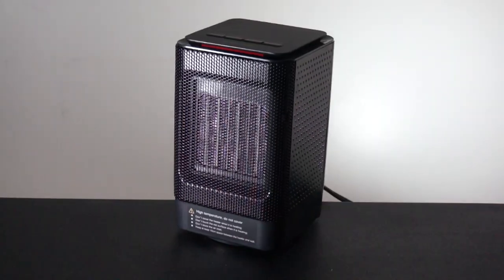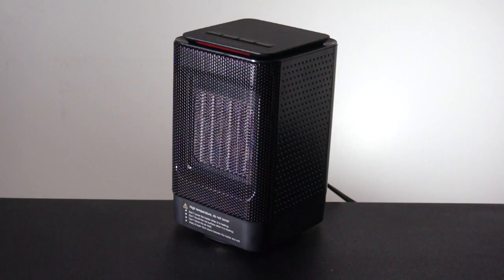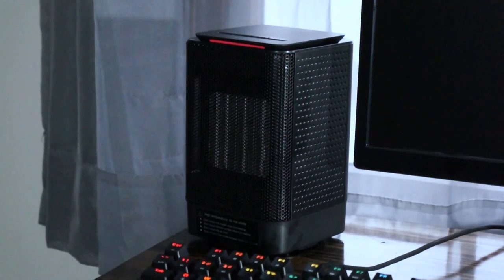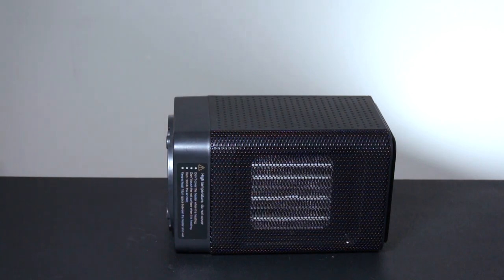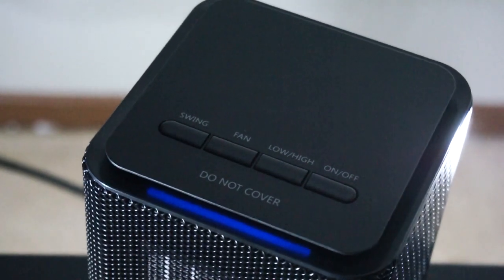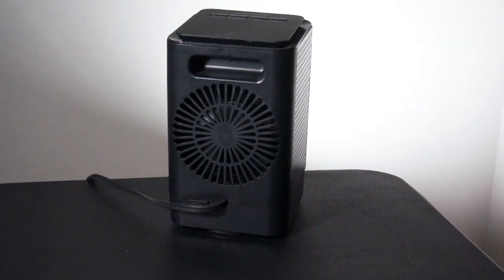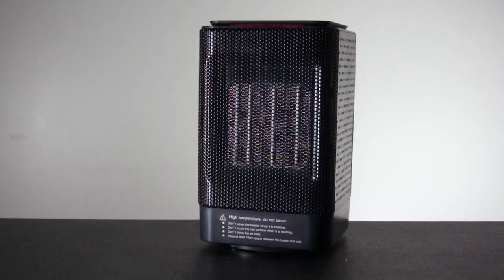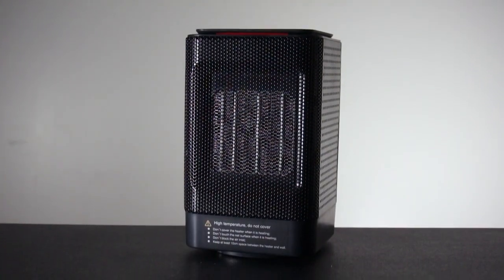Best Space Heater on Amazon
CA (similar)
UK (similar)

Today, I am doing a review of the Best Space Heater on Amazon. This portable heater, in particular, is the AUZKIN Heater, Space Heater, Portable Electric Oscillating Heater with Over-Heat Protection and Tip-Over Protection, 1s Quick Heating, Small and Quiet, Suitable for Office Home Use. This space heater is perfect for any room! It heats up the garage, bedroom, dorm room, bathroom,  camper, RV, basement, and the home garage gym. It is small, but do not underestimate this heater; it is mighty! Along with its capabilities, it is also affordable and budget friendly. It is a cheap but high-quality space heater from Amazon, so it can easily be delivered straight to your home in a timely manner. This is the best space heater of 2020.